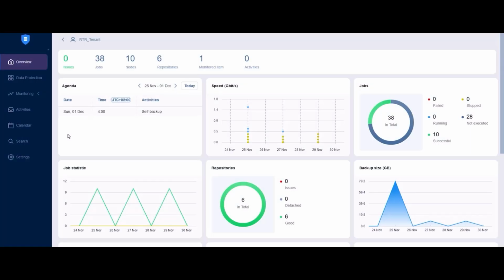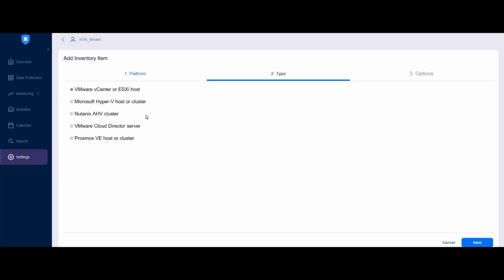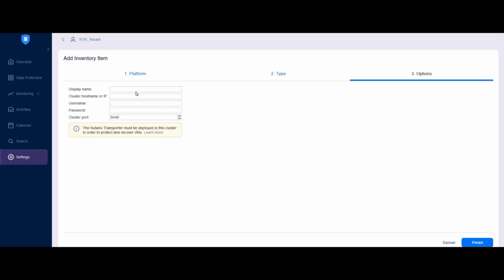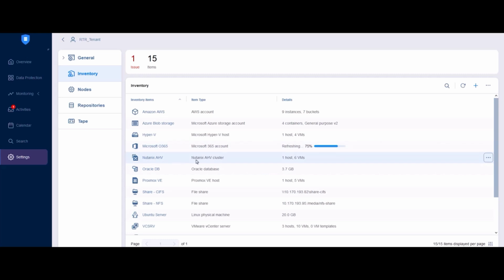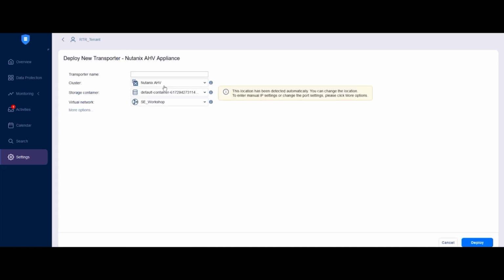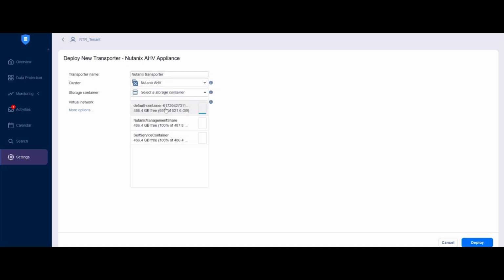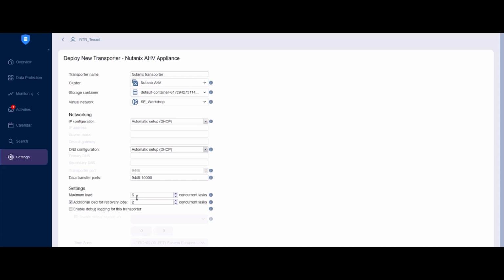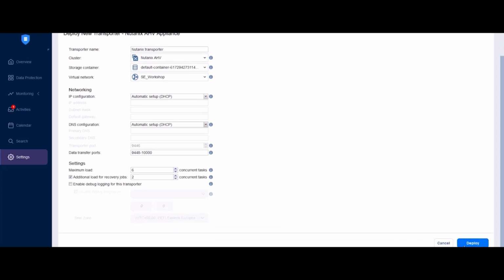How to Add a Nutanix Cluster to NAKIVO Backup & Replication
You can use NAKIVO Backup & Replication to protect your Nutanix AHV VMs against data loss and downtime. Watch the video to find out how to add Nutanix AHV clusters  to NAKIVO Backup & Replication.

00:00 Intro
00:22 Opening the wizard
00:32 Platform step
00:36 Type step
00:57 Option step
01:17 Tracking progress
01:39 Adding a Transporter